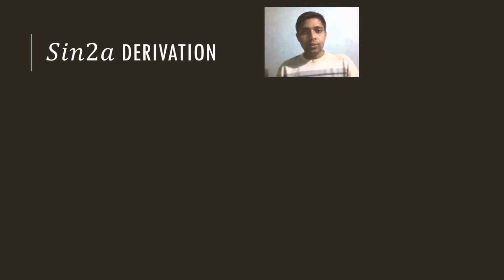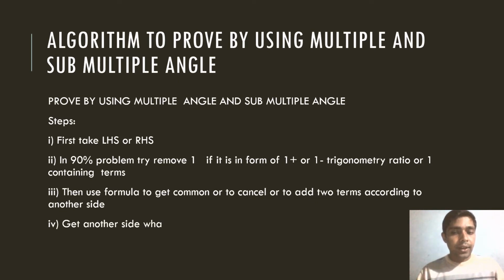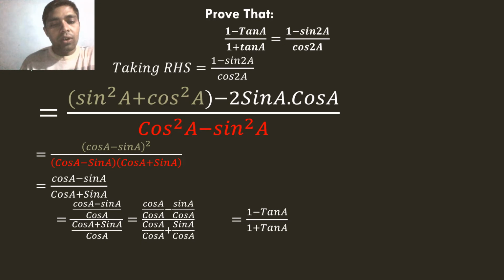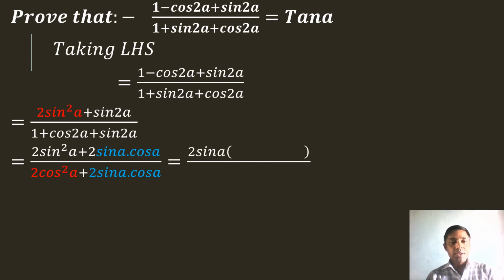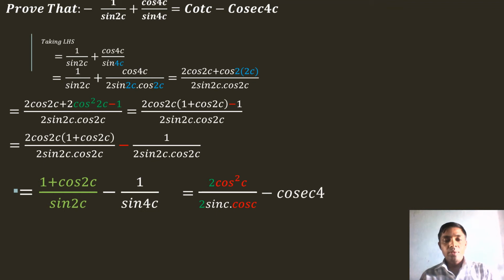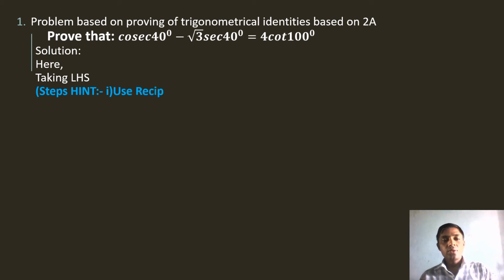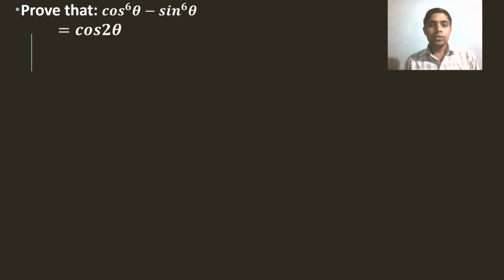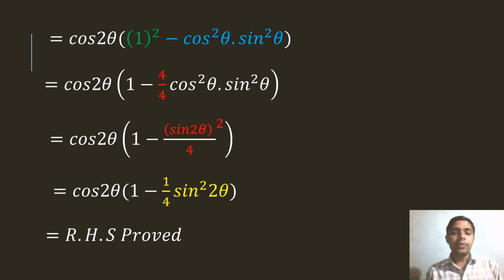trigonometrical ratio of multiple and sub multiple angle for SEE, class 11, CBSE, ,10+2 ,IIT and JEE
Part-2  In previous video we have seen derivation of  multiple angle and its use in trigonometric values. Now we will see application of multiple and sub multiple angle formula with algorithm.  These videos are useful to Intermediate,10+2 , IIT JEE students as well as SEE students.